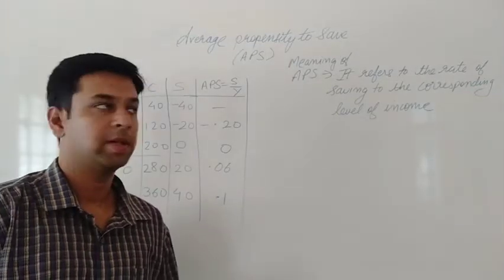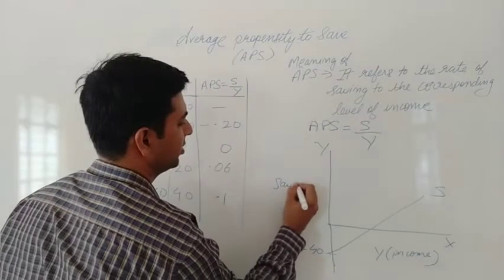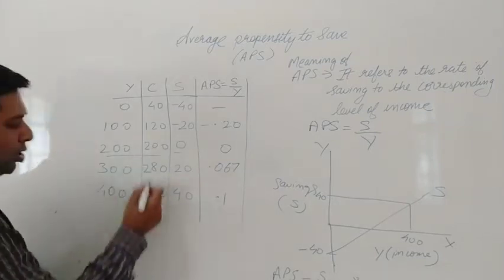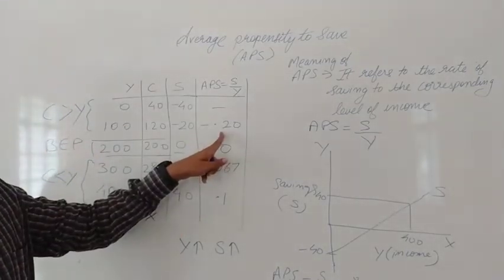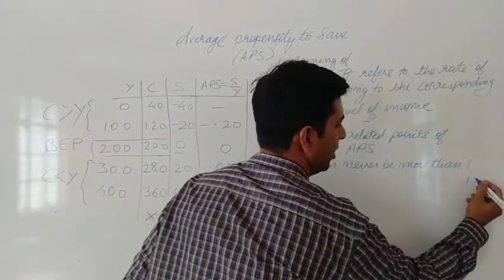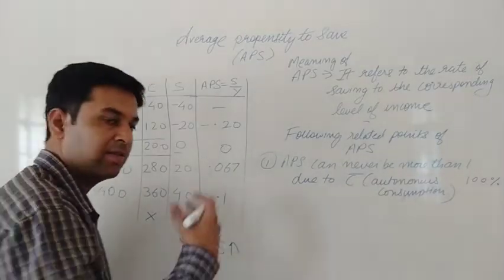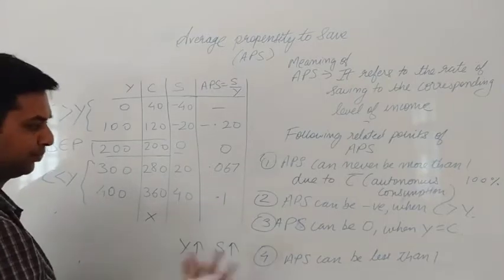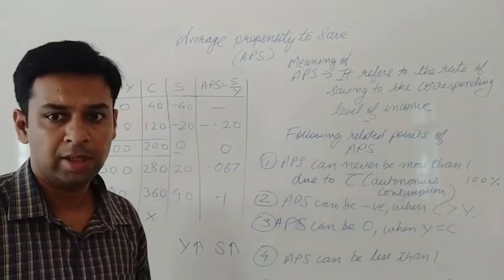Average propensity to save